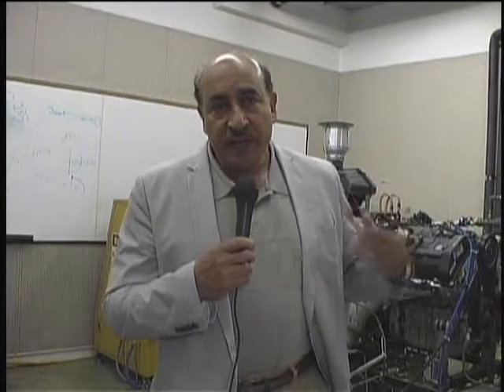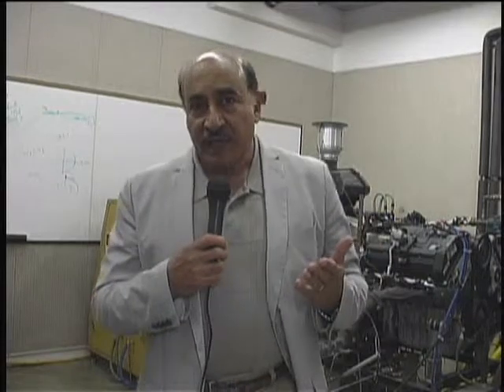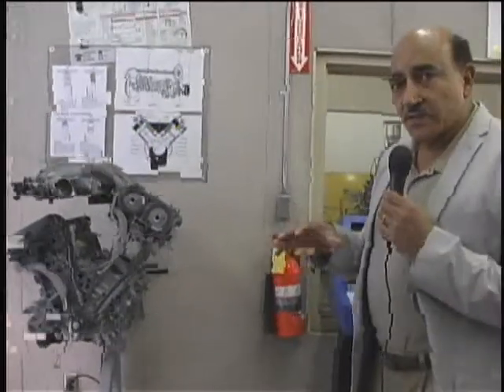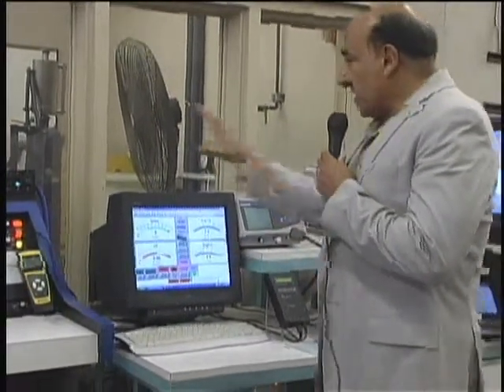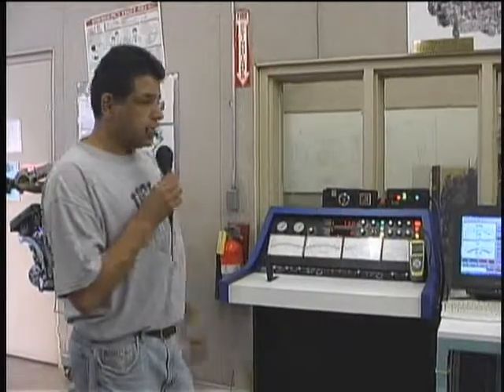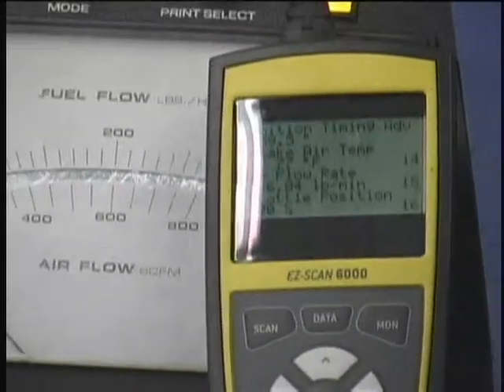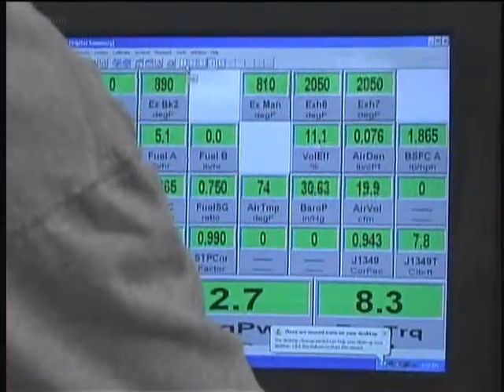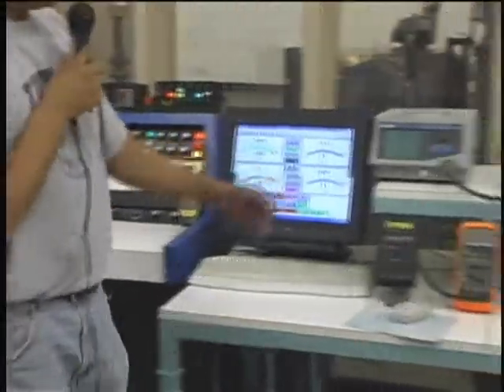GhoniemExperiments:AutoEngine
Measurements of Auto Engine Performance